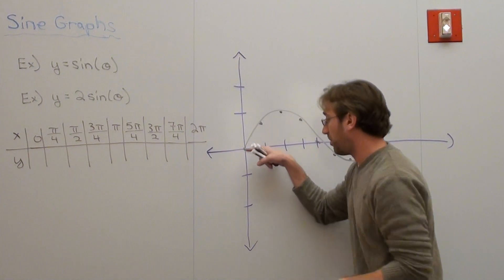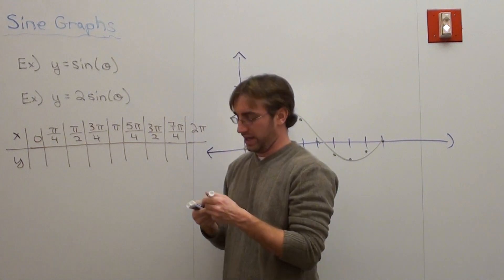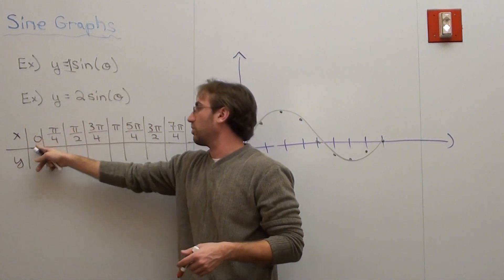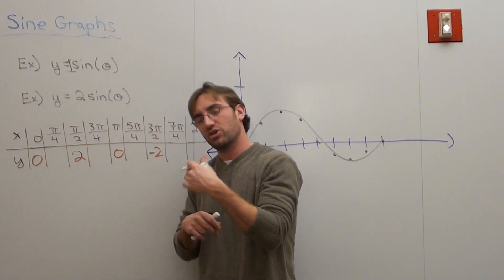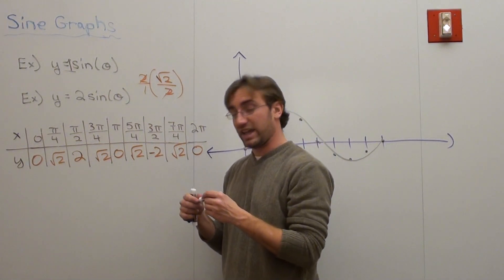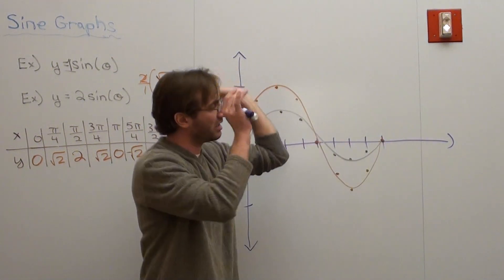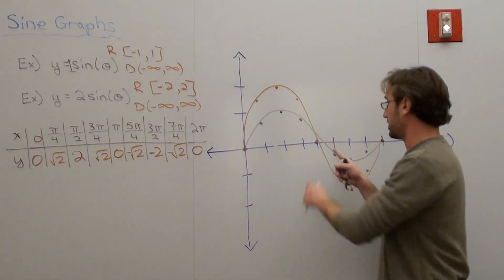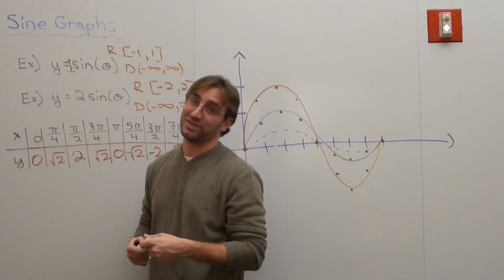Free Math Lessons Sine Graph Amplitude